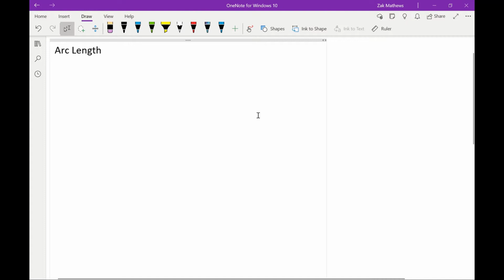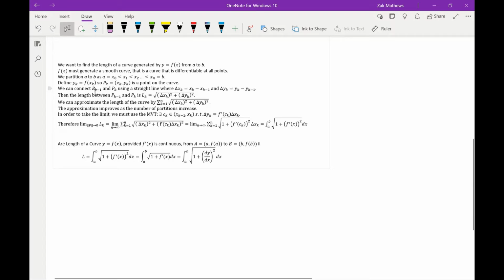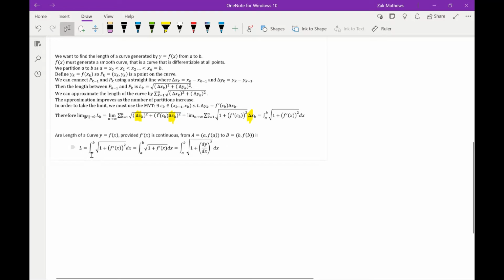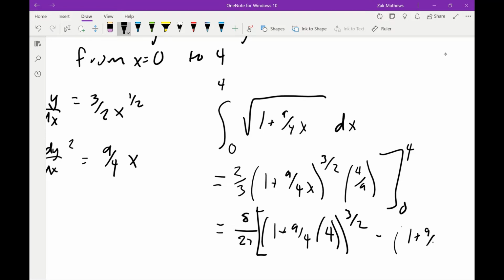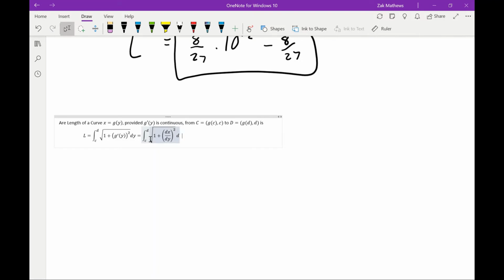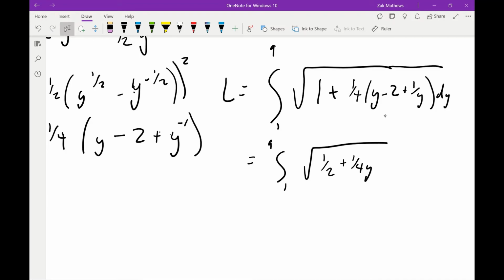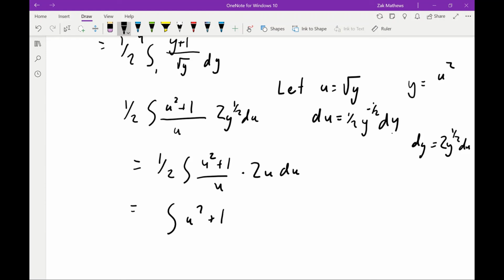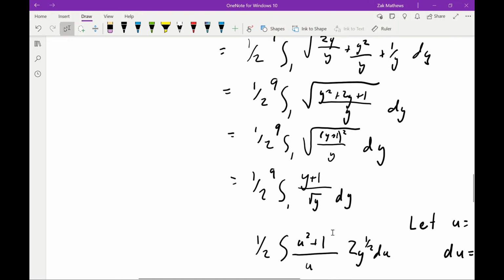Arc Length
In this video, I will demonstrate how to find the arc length of a curve.